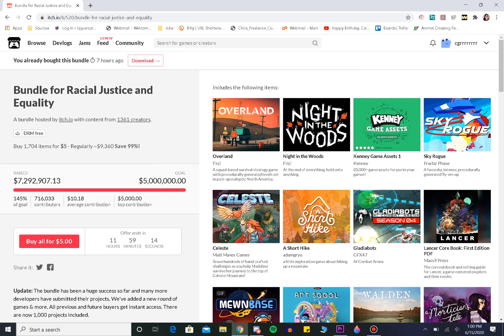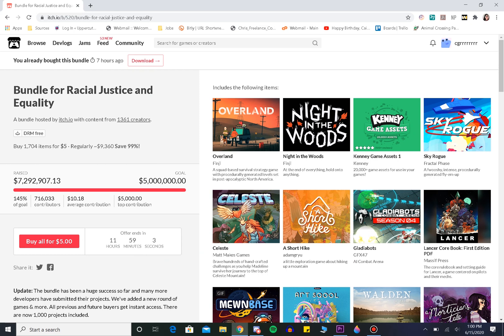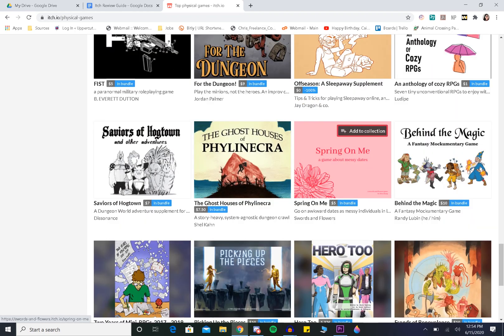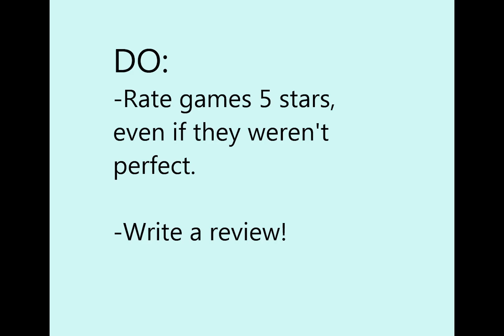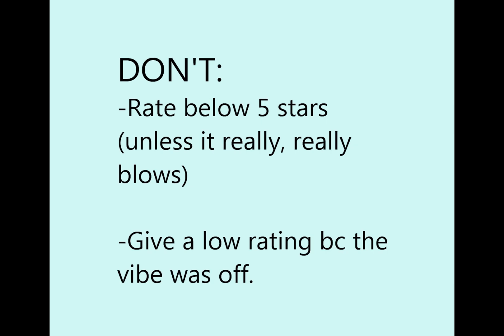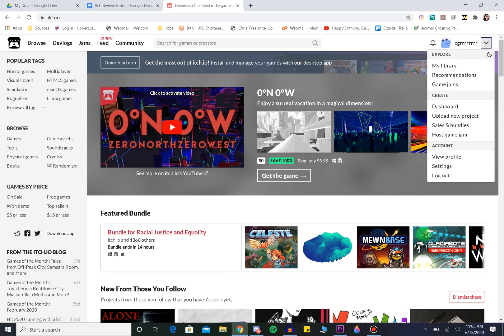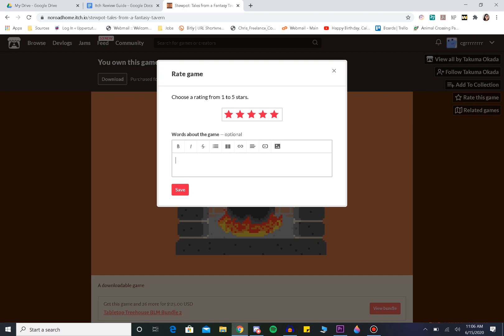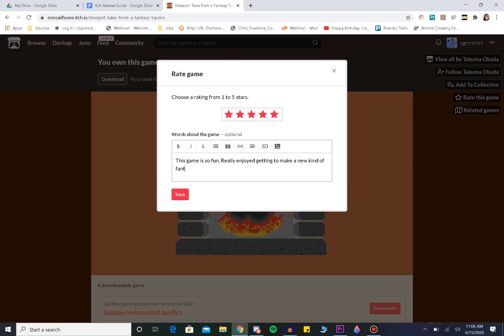A Guide to Ratings & Reviews on Itch.io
A lot of us now have a TON of games to dig through on itch.io, but a key thing to supporting devs is understanding how itch's rating system works, and what you should and shouldn't be doing. This video will help! Caitlin explains how the algorithm works, do's and don'ts, and guides an actual rating and review!